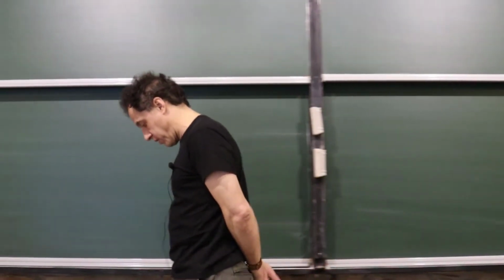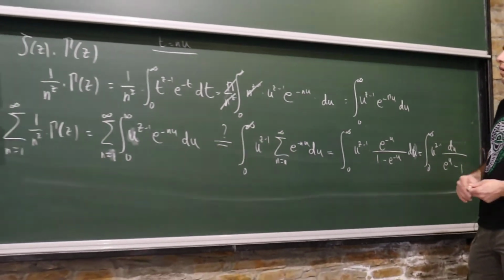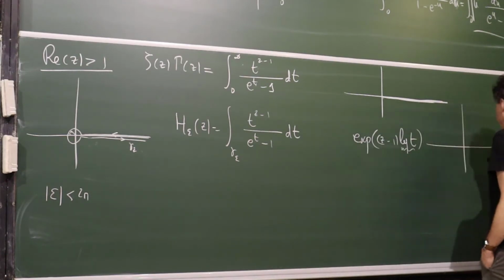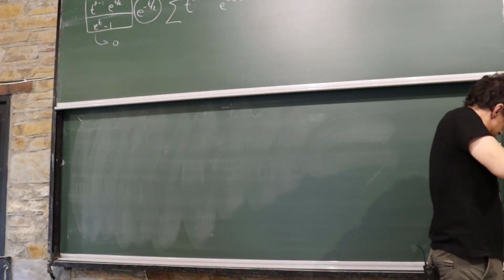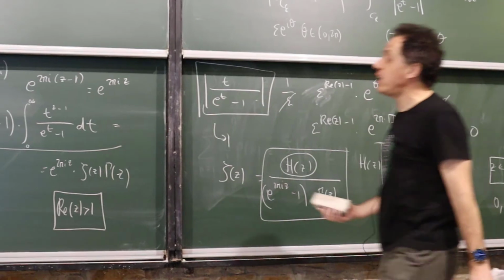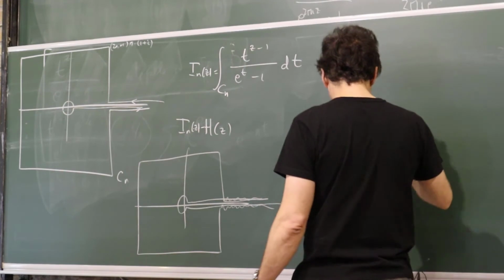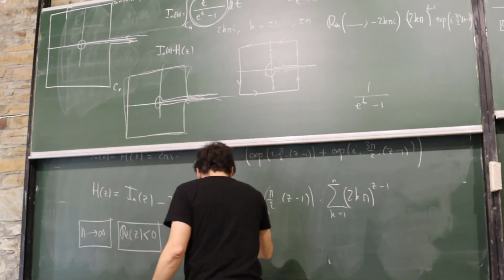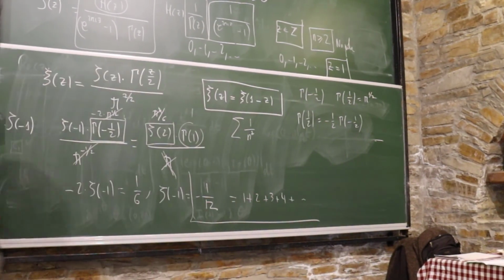Online Course # 20 - Complex Analysis (Riemann's Zeta Function) by Jorge Mozo Fernández